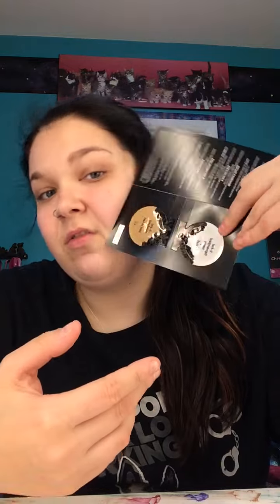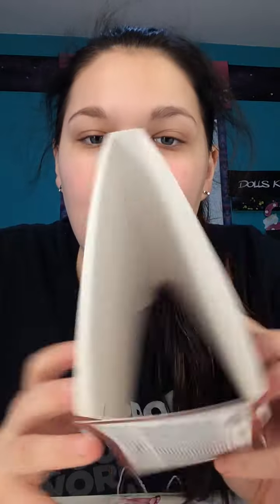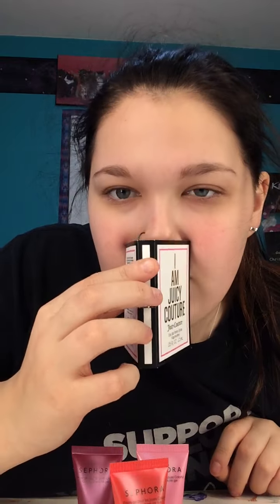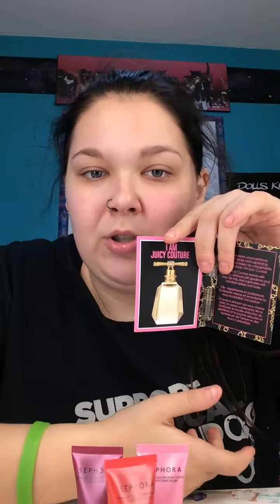Unboxing cheap Sephora haul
Sephora sale